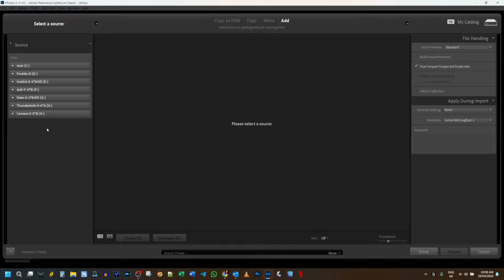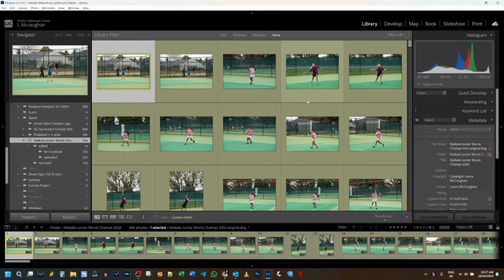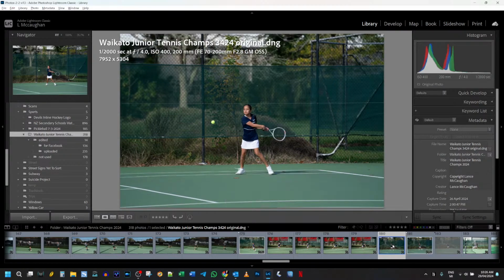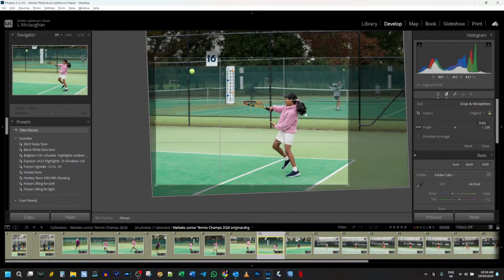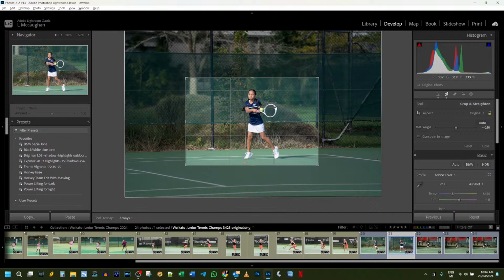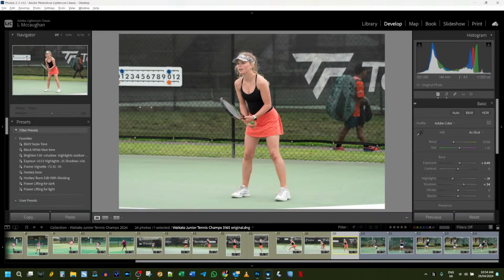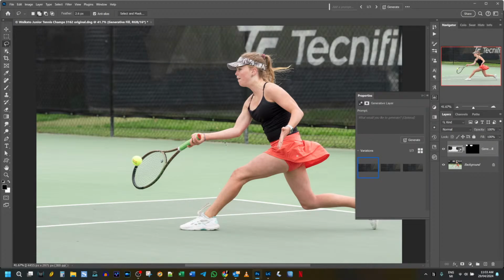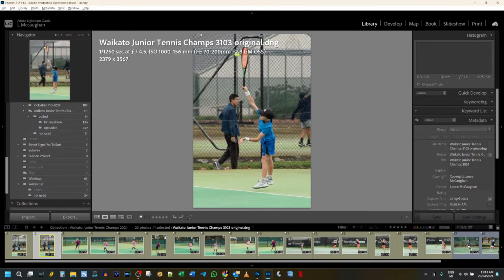Copy of Sorting and Editing Photos In Lightroom - Sports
Sorting and Editing Photos In Lightroom - Sports